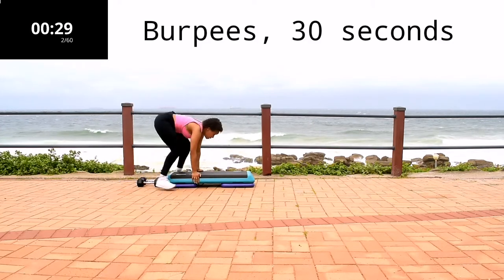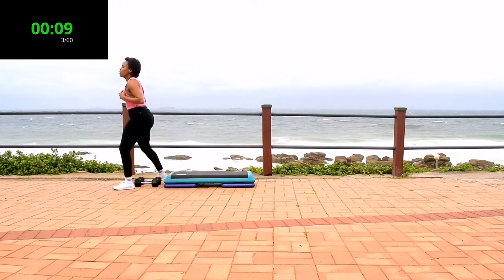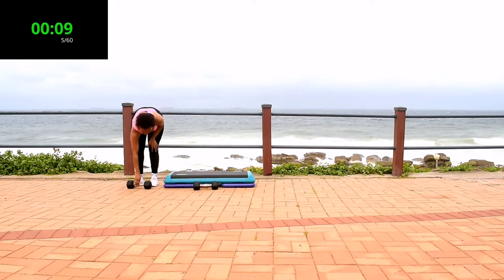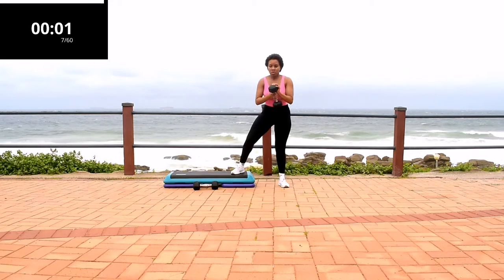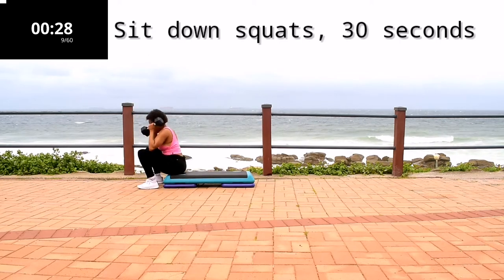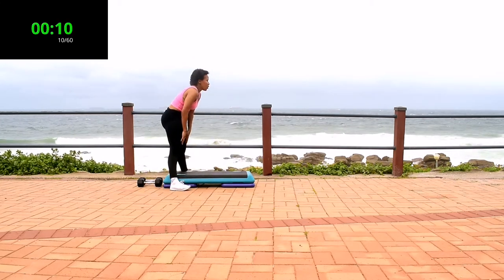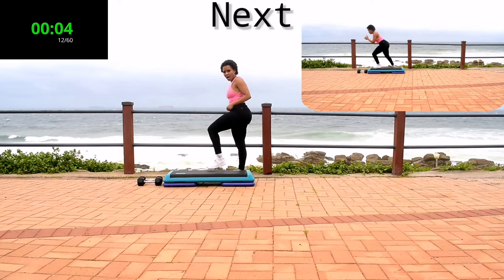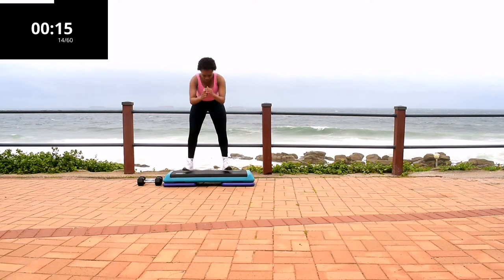10min Legs and Cardio Workout On A Step | African YouTuber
10min Legs and Cardio Workout On A Step | African YouTuber
In this video I lead you through a 10min legs and cardio focused workout, on a step. You can do this workout after you complete a leg session for a nice burn-out at the end of your workout OR you can complete three rounds for a 30min intense workout!

Remember to warm-up before your workout and stretch afterward to reduce muscle stiffness and prevent possible injury. Links to my warm-up and stretch videos are below.

This channel is strictly dedicated to Home workouts and I would love for you to workout with me! My workouts are beginner-friendly, and I have plenty of workouts for you to choose from! Think of my channel as a one-stop-shop for Home Workouts.

If you feel unusual discomfort in your joints, bones, or anywhere else, stop and consult your family physician immediately.

I hope you enjoy the workout!